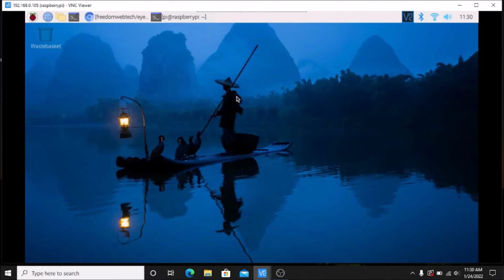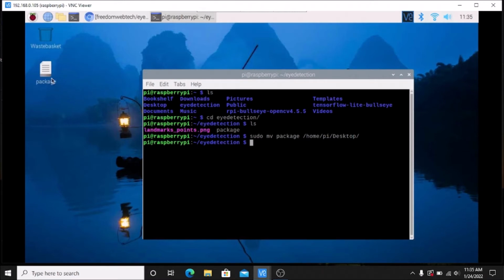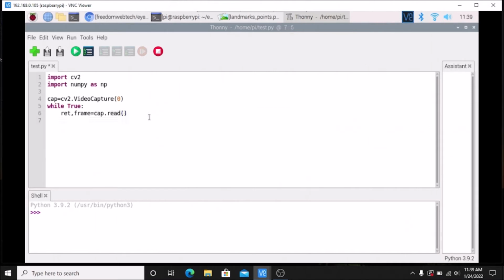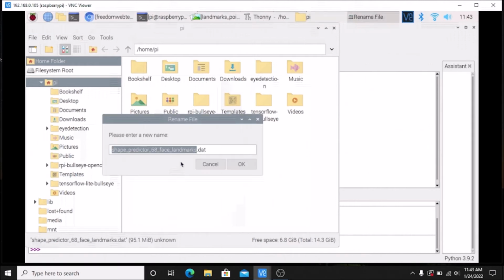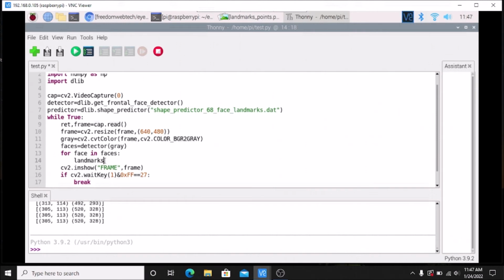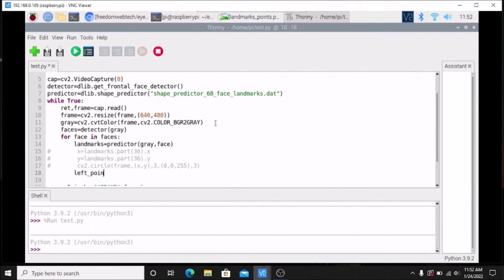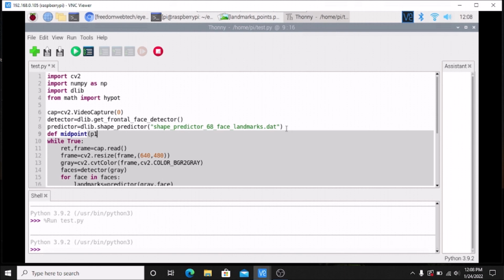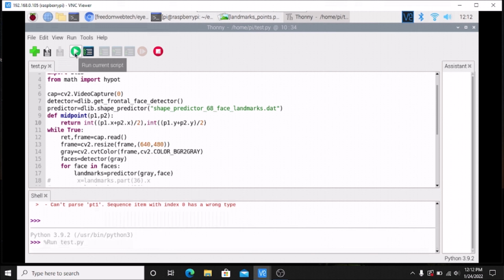opencv eye detection | raspberry pi 4 opencv eye detection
computer vision,
deep learning,
python,
YOLOv5 object detection on Raspberry pi 4,
tensorflow,
tensorflow 2,
tensorflow lite,
how to,
raspberry pi,
how to,
object detection,
object detector,
pi 4,
rpi 4,
rpi object,
opencv python,
raspberry pi,
tensorflow,
machine learning,
artificial intelligence,
ai,
computer vision,
opencv object detection,
neural networks,
opencv,
opencv-python,
raspberry pi project,
diy,
opencv,
python,
face recognition,
recognition, detection,
opencv,
ip webcam,
how to,
raspberry pi 4 opencv,
ip webcam,
object detection,
object detector,
pi 4,
rpi 4,
rpi object,
opencv python,
mobilenet ssd,
ssd mobilenet,
deep learning,
deep learning opencv,
dnn,
dnn cv2,
raspberry pi,
opencv,
install opencv,
tesseract ocr,
tesseract,
yolov4,
ocr,
optical character recognition,
opencv,
python,
license plate,
pytesseract,